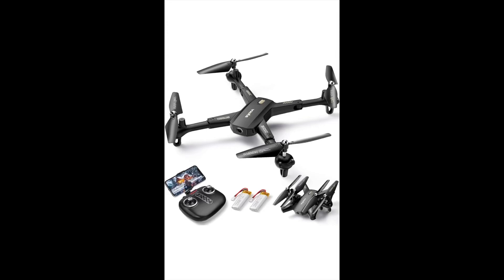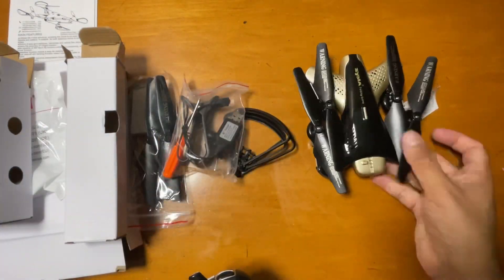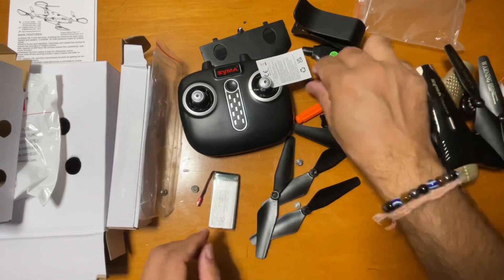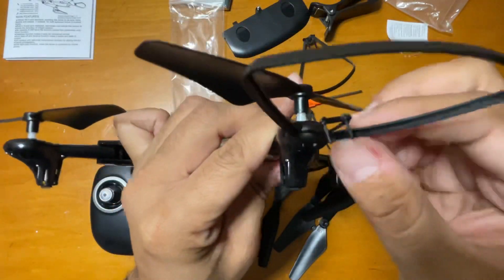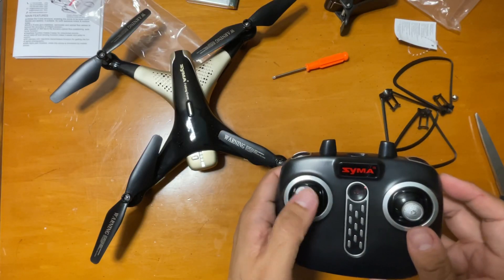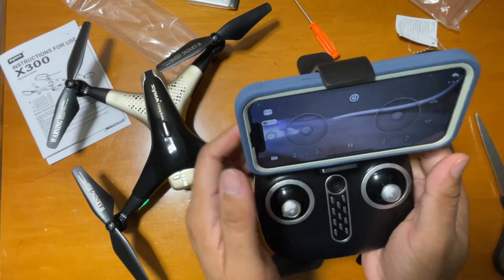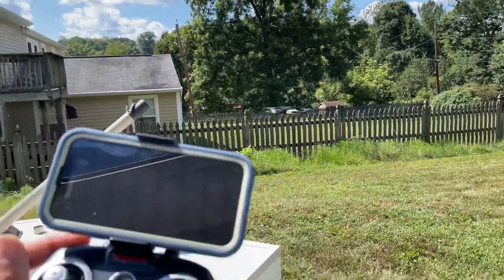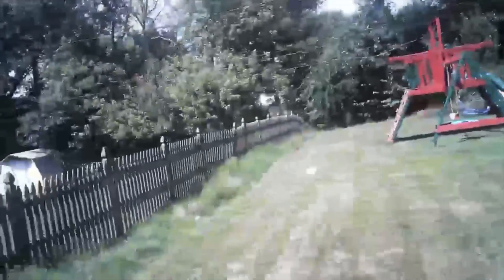SYMA Drone with Camera 1080P HD FPV Cameras Remote Control Toys RC Quadcopter Helicopter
SYMA Drone with Camera 1080P HD FPV Cameras Remote Control Toys RC Quadcopter Helicopter Gifts for Boys Girls Adults Beginners with Altitude Hold, Headless Mode, One Key Start, 3D Flips 2 Batteries